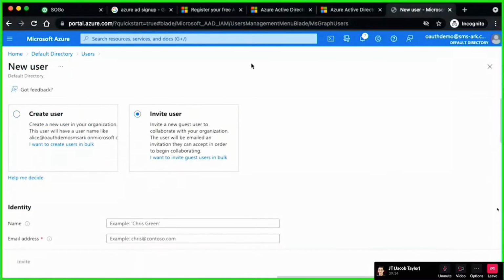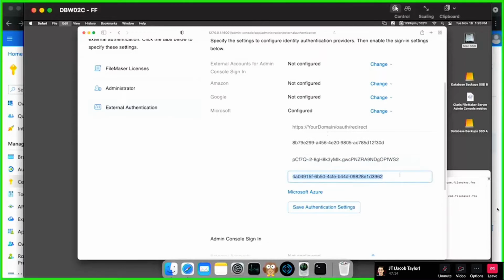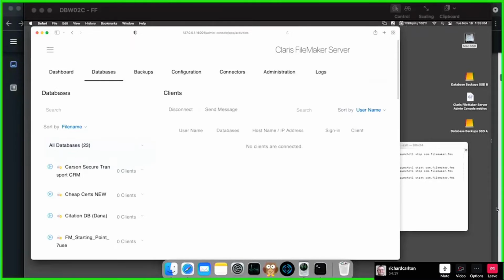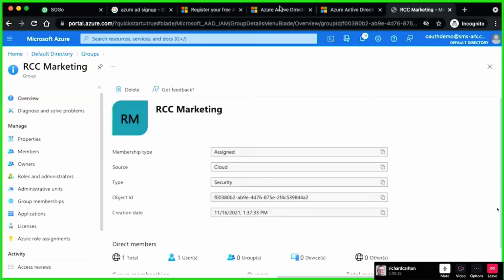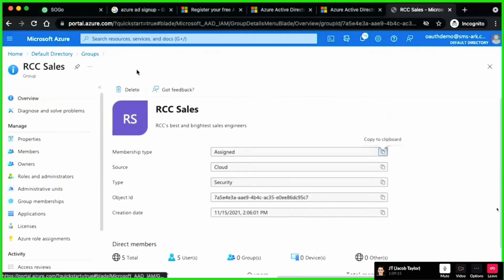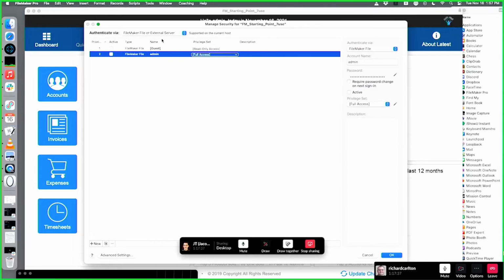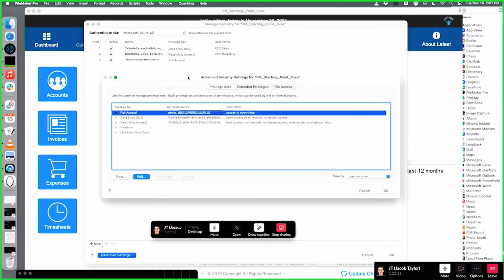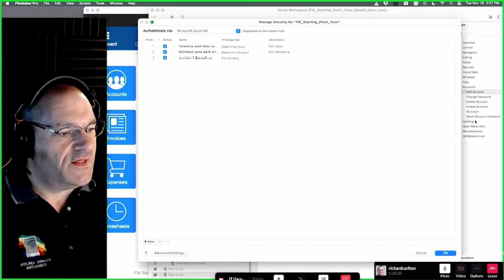SSO with Azure AD - Day 2 & Open Q&A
We finish off any questions that LiveStream attendees have about Azure Active Directory and also take any Server related Questions.

FMTraining.TV
2122 9th St., Suite 102